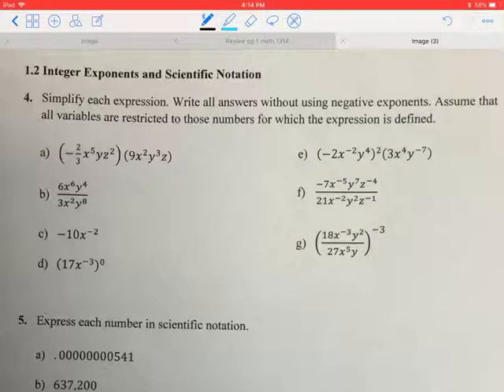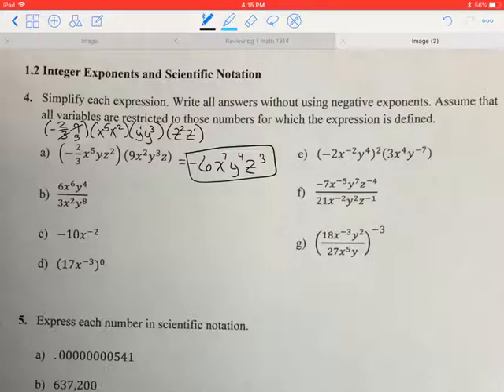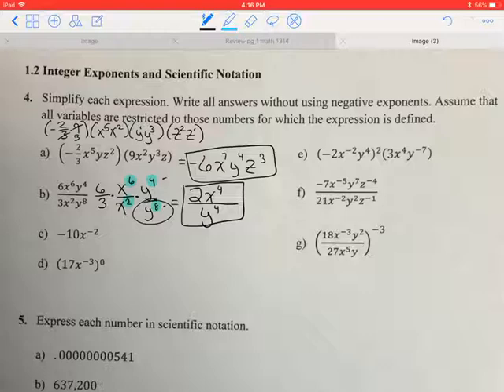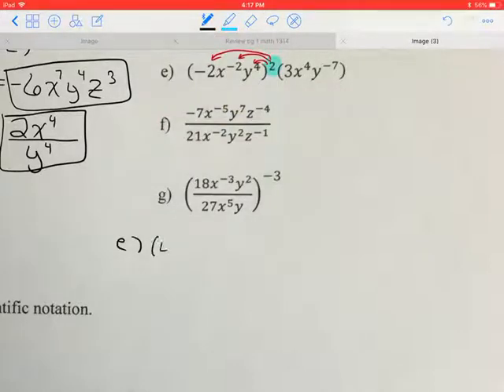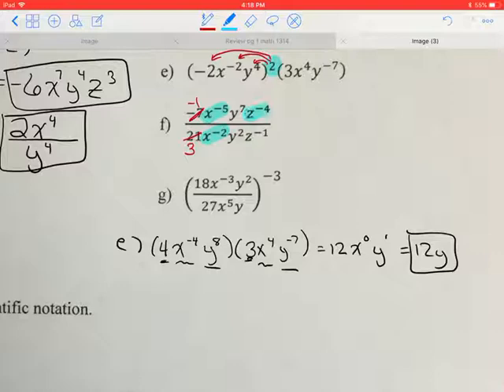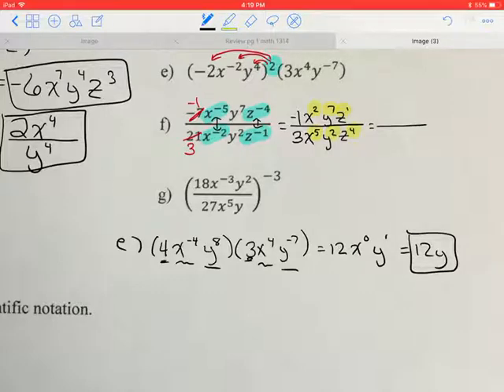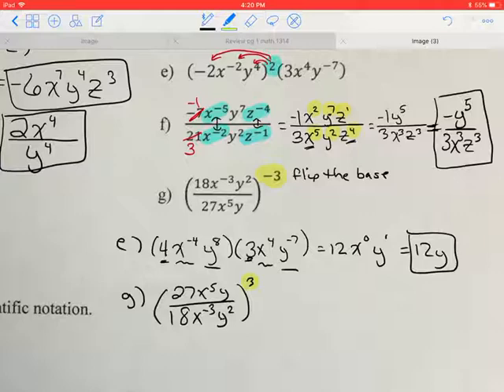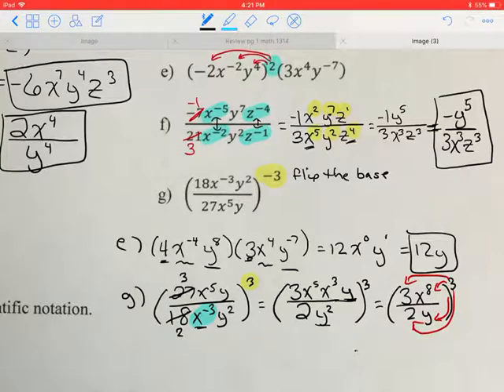Review 1 Question #4. math 1314